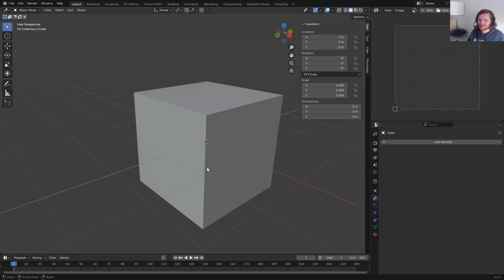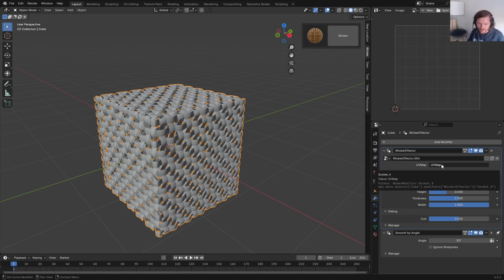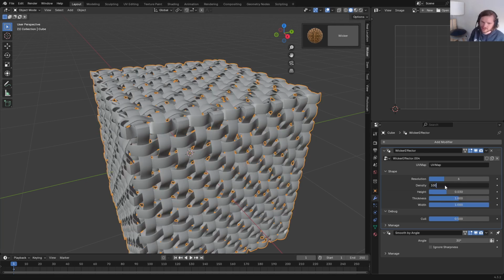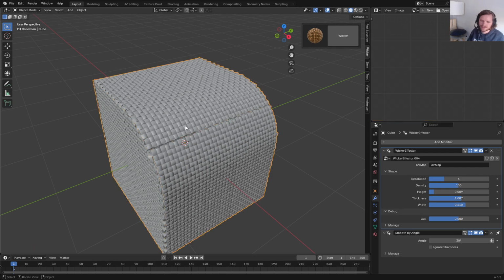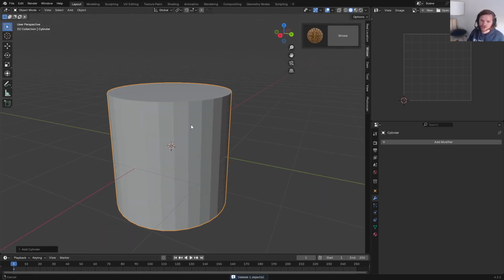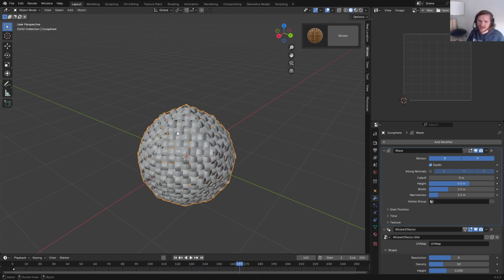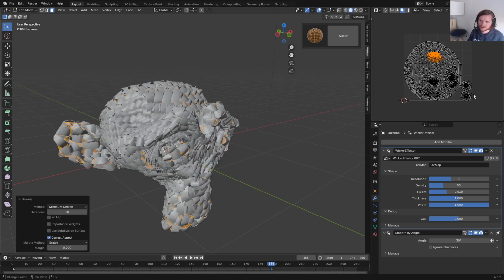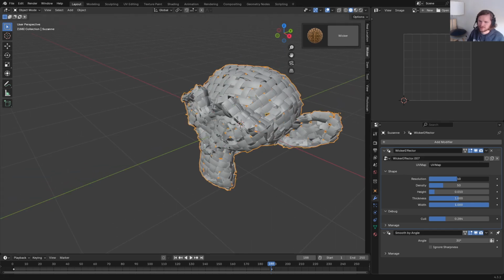Wicker Addon Tutorial